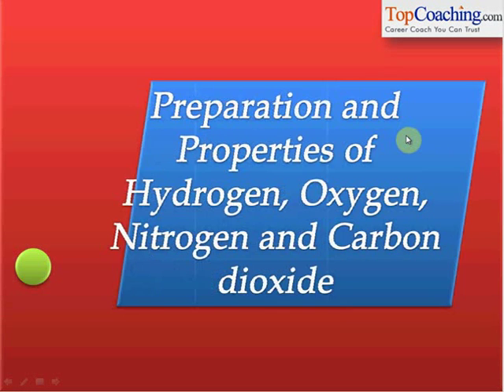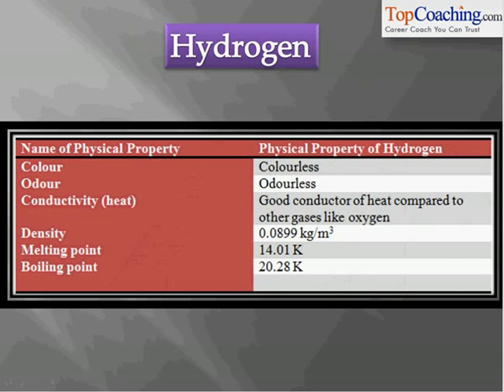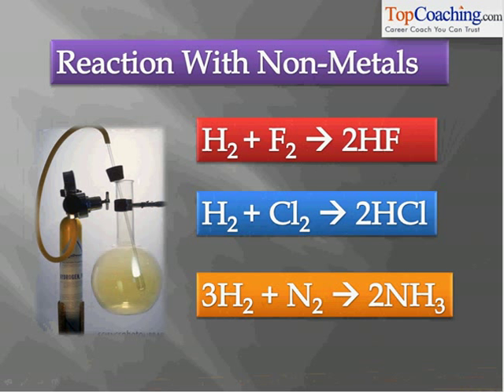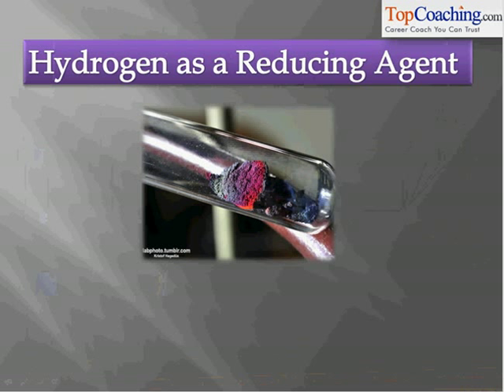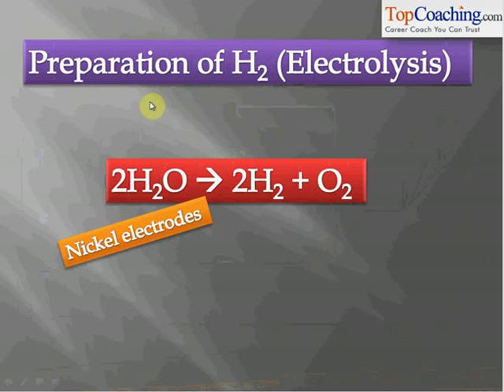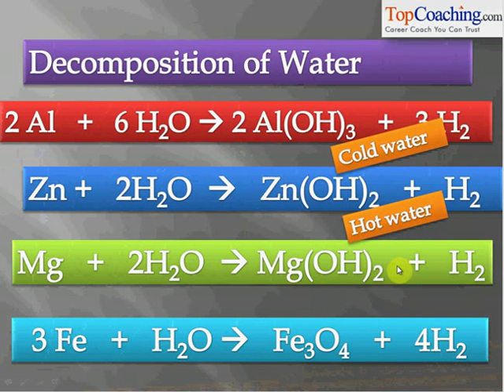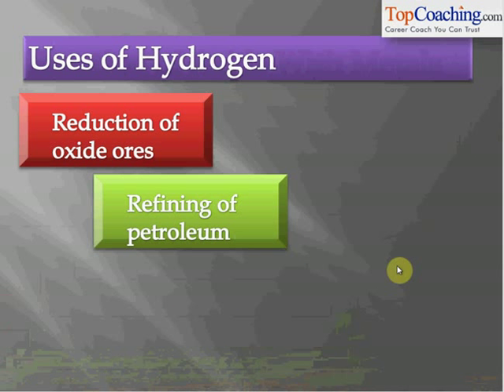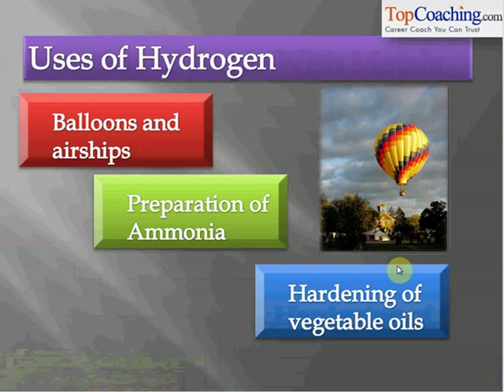Preparation and Properties of Hydrogen, Oxygen, Nitrogen and Carbon Dioxide